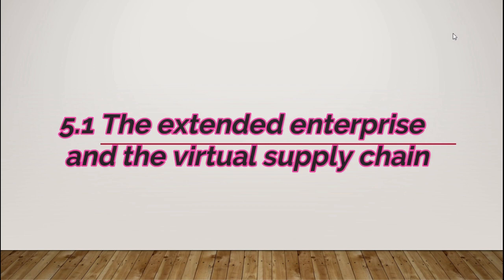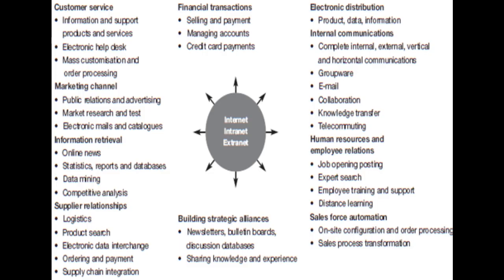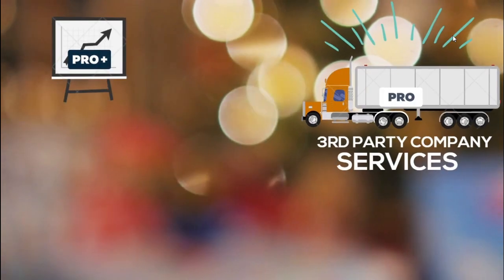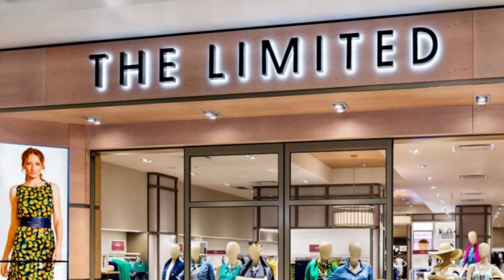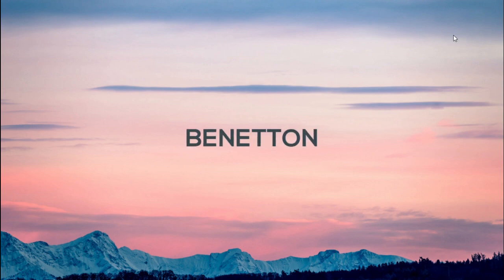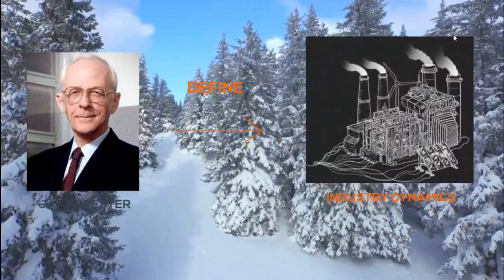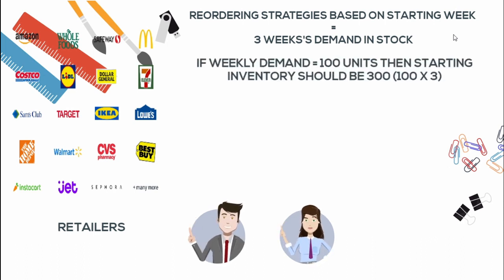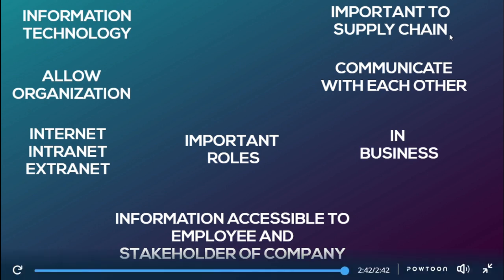CHAPTER 5 SYNCHRONOUS SUPPLY CHAIN